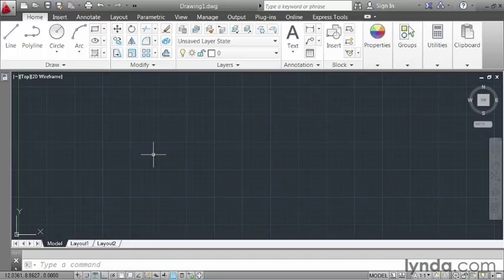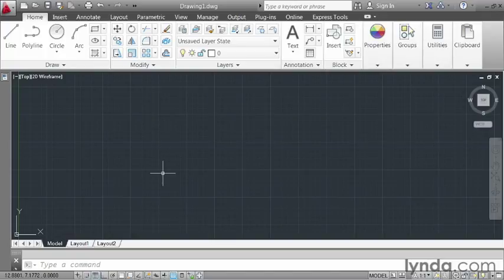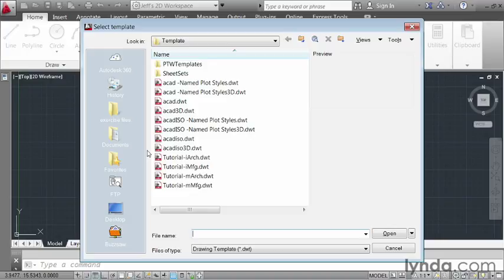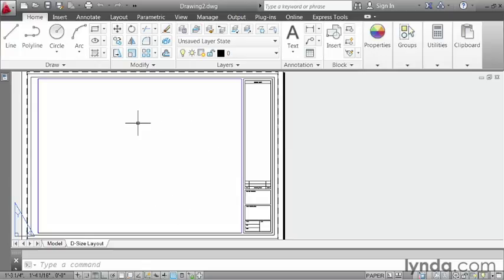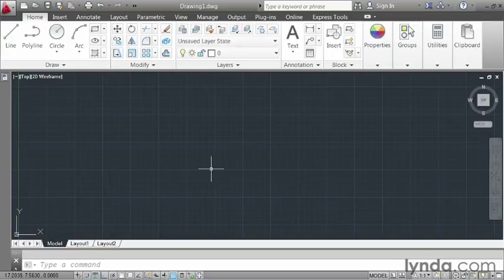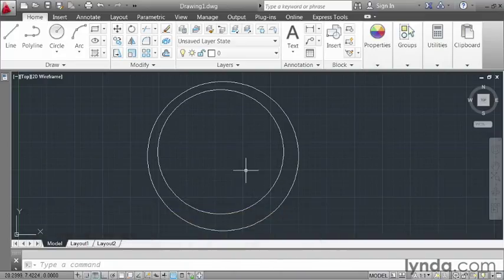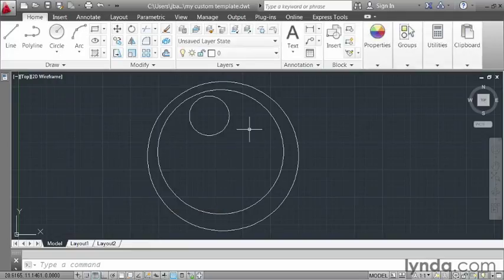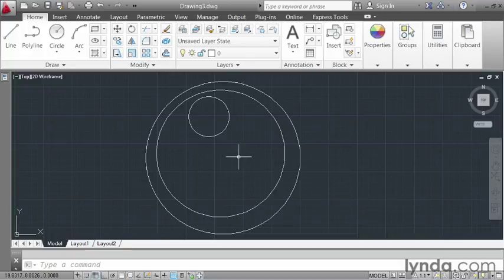96450 02 06 SC11 template